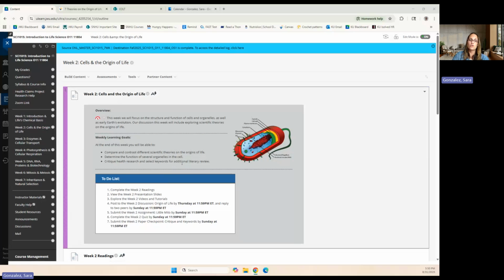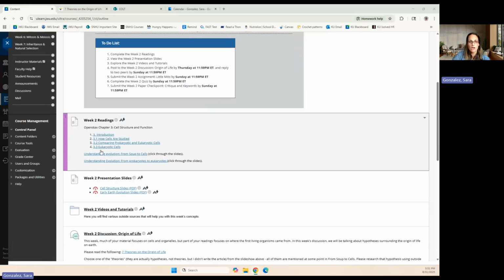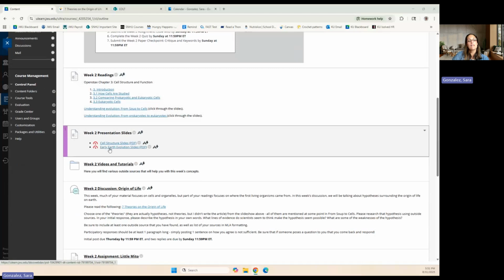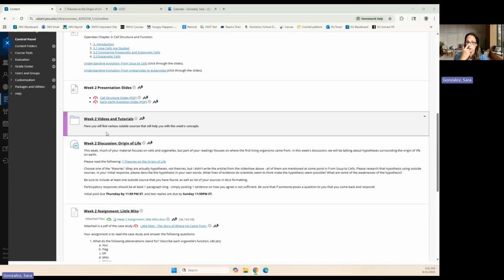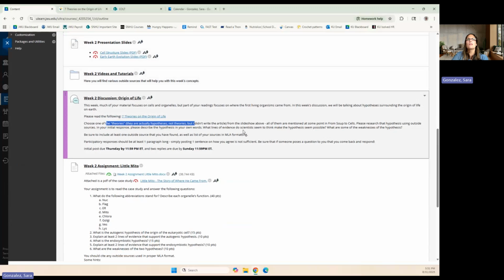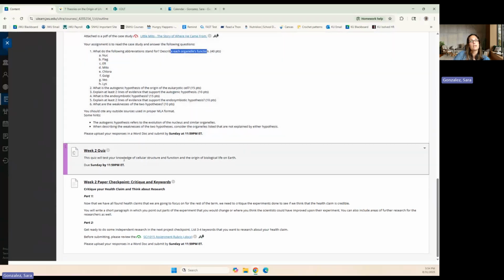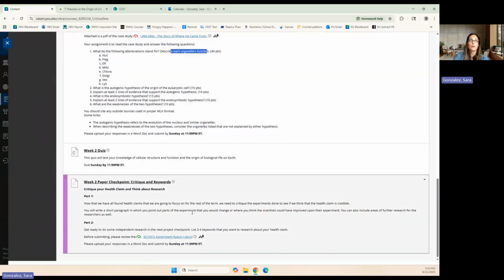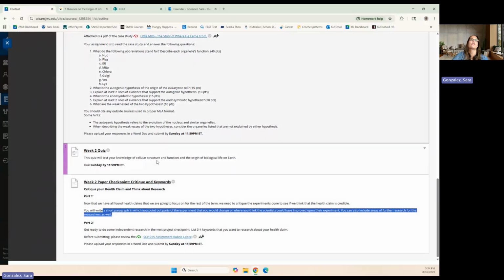JWU - Week 2